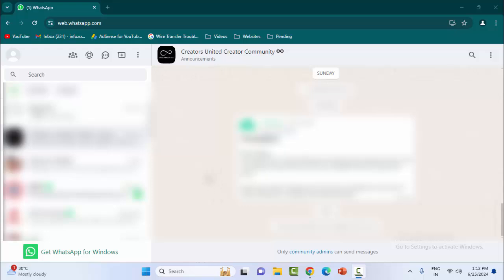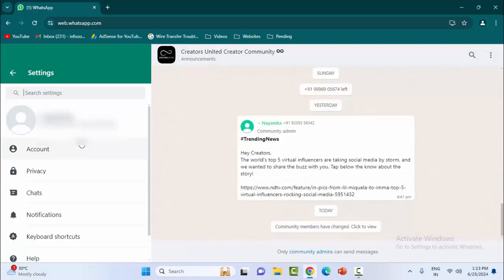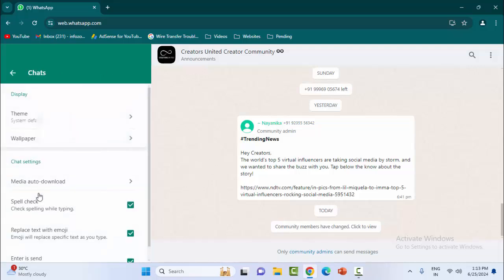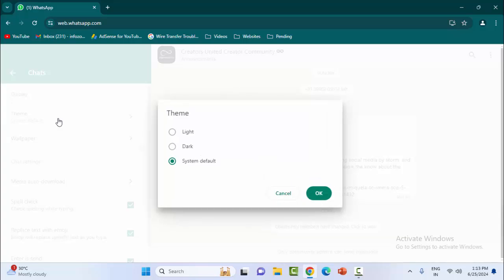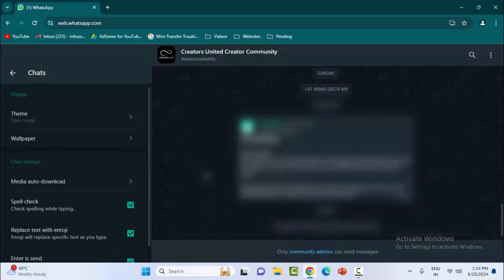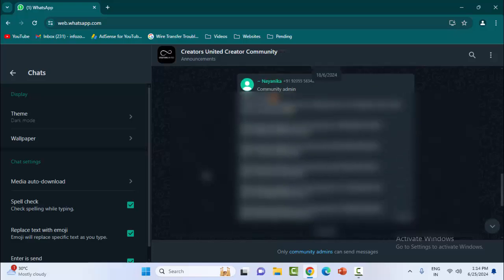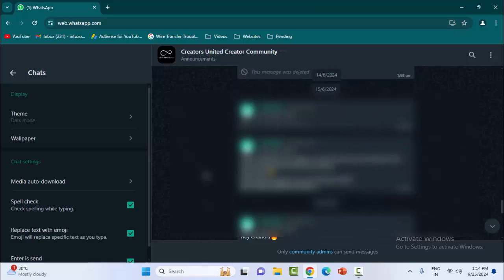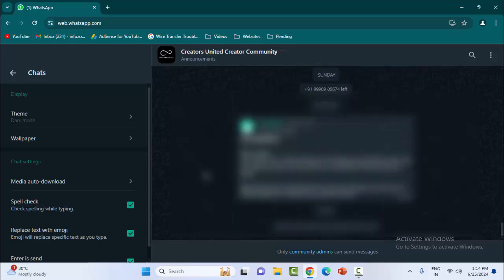How To Enable Dark Theme On WhatsApp Web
In this tutorial I will show you, How To Enable Dark Theme On WhatsApp Web